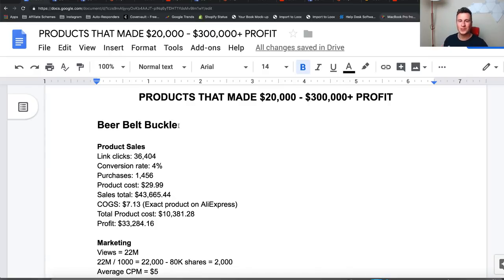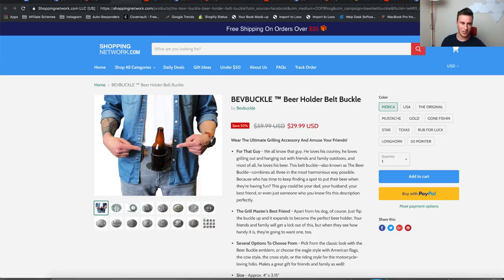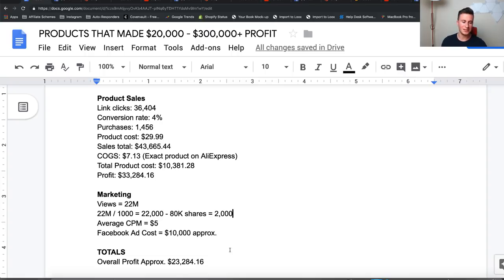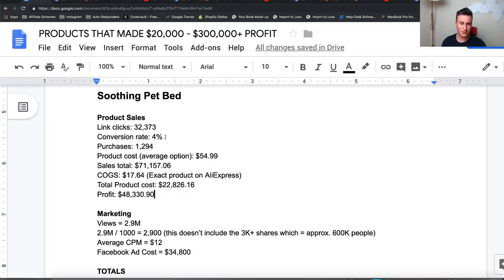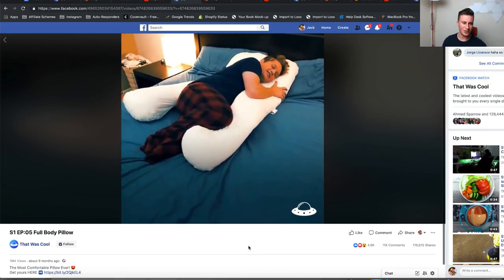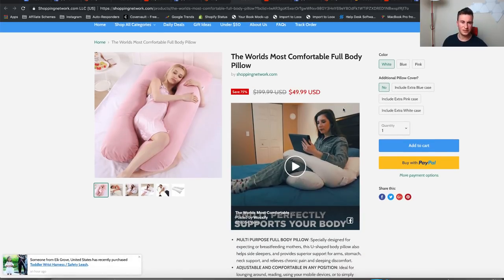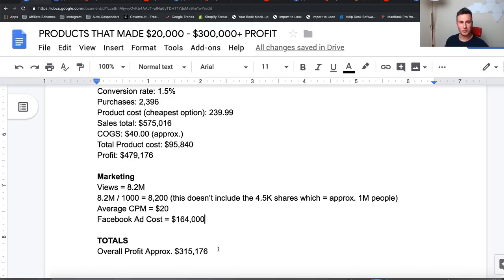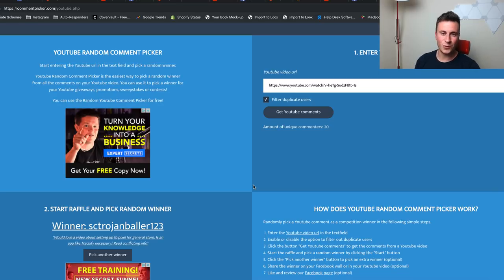These Products Made Over $10,000 PROFIT | Shopify Product Research 2019